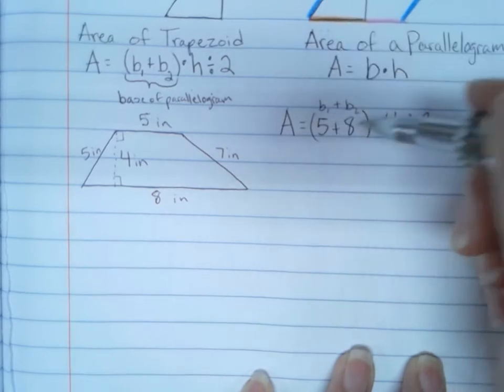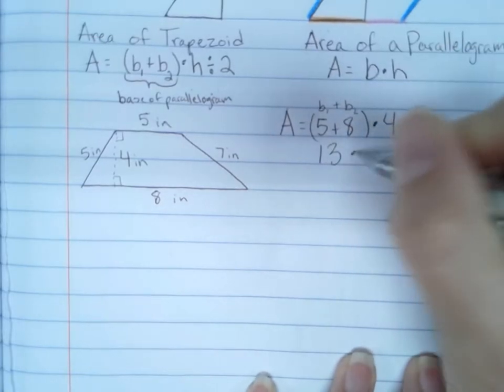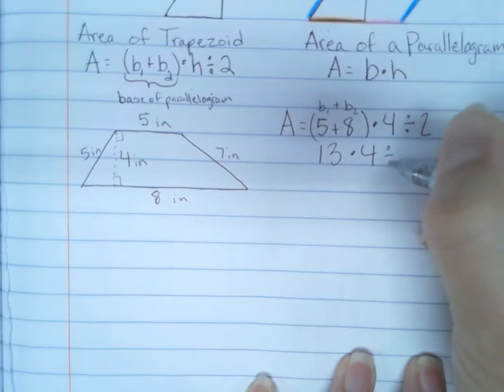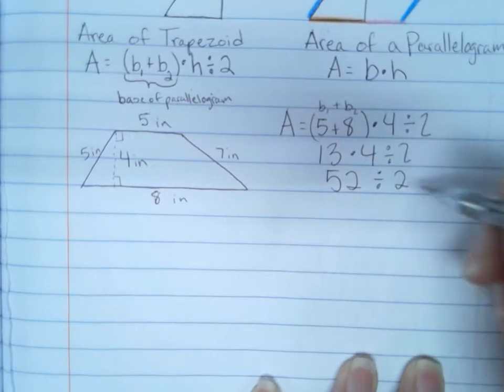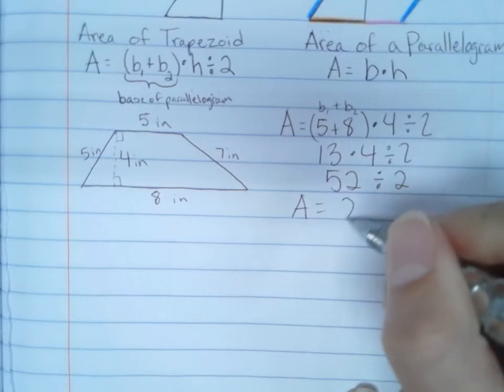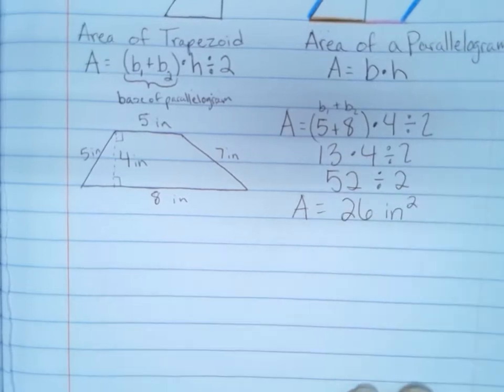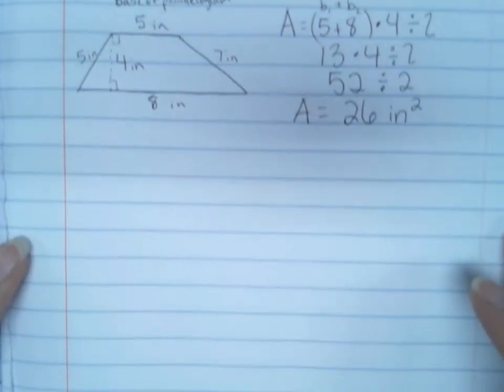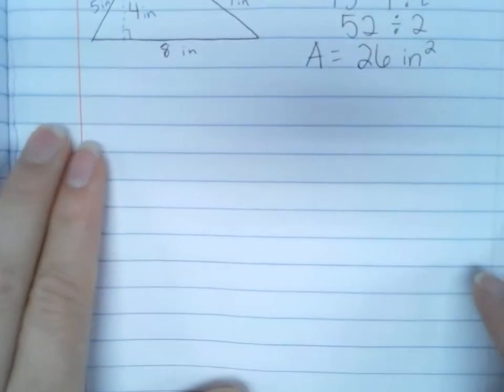Area of Trapezoids Pg 95